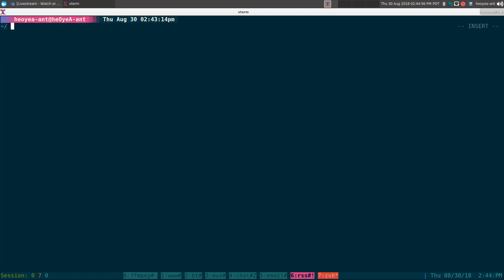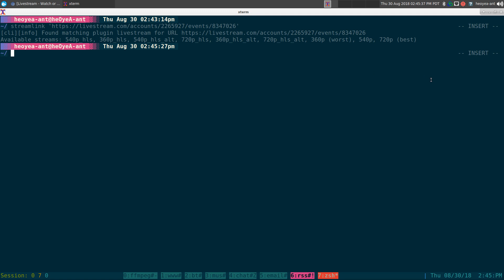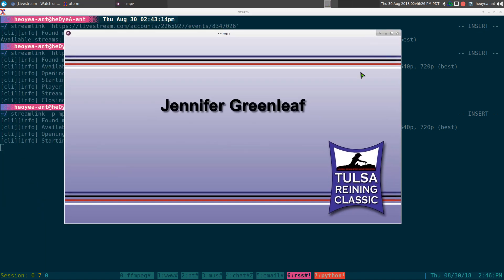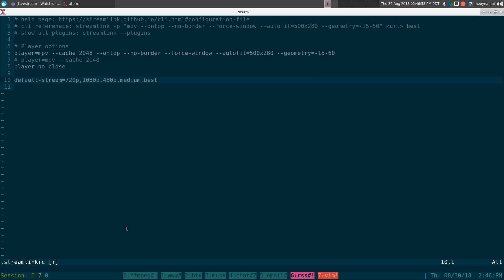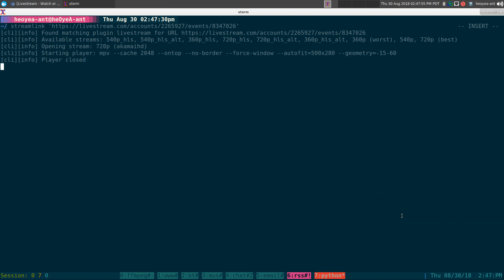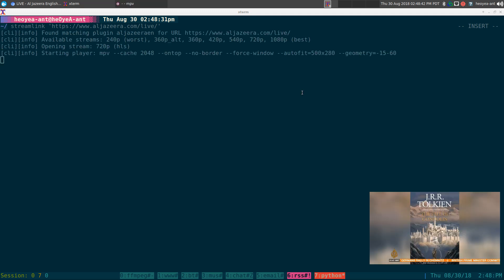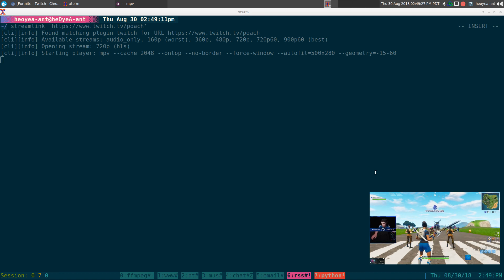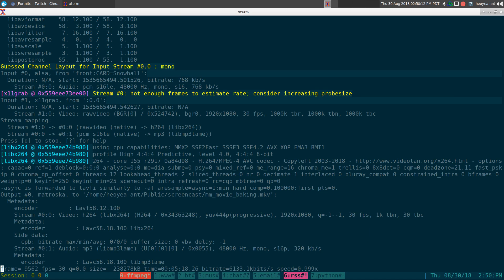streamlink - Watch Live Video Feeds - Linux CLI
streamlink - extracts streams from various services and pipes them into a video player of choice

$ streamlink {url} best
$ streamlink -p mpv {url} best

nano ~/.streamlinkrc
# Player options
player=mpv --cache 2048 --ontop --no-border --force-window --autofit=500x280 --geometry=-15-60
# player=mpv --cache 2048
player-no-close
default-stream=720p,1080p,480p,medium,best